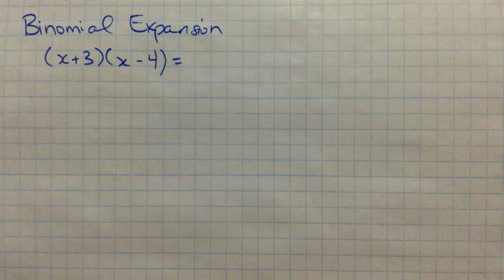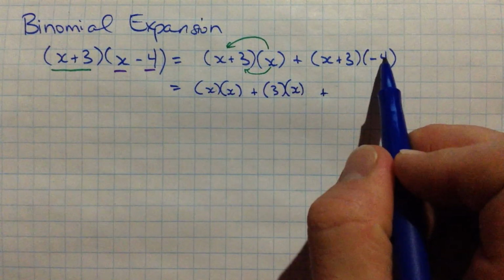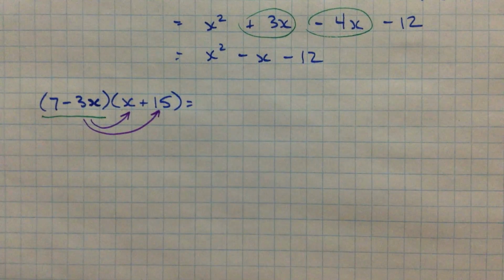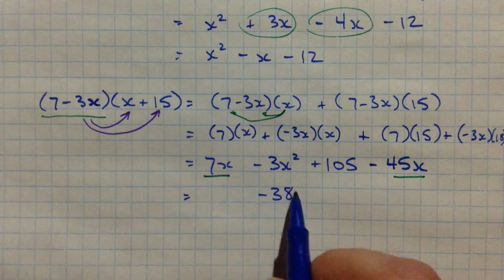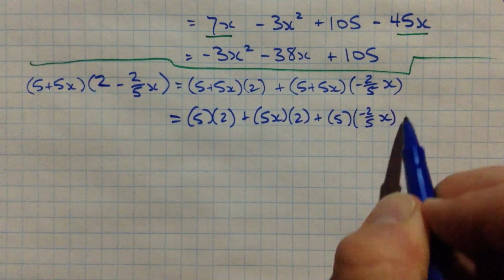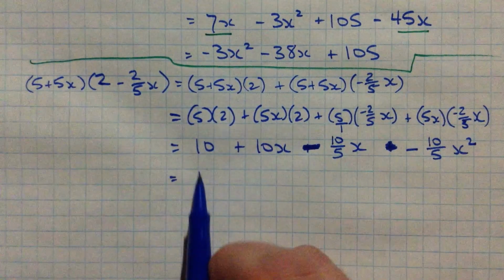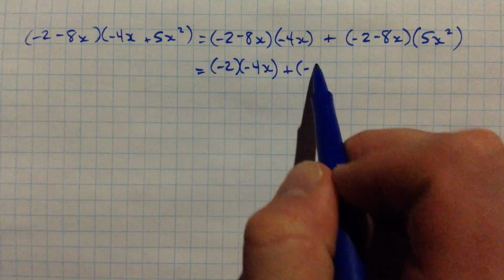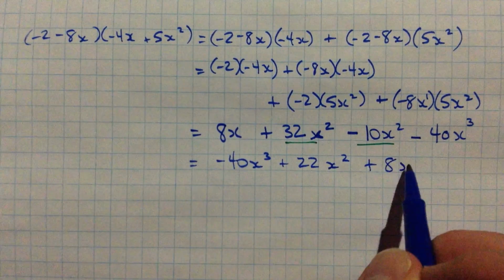Binomial Expansion Part 1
Starting to expand the product of two binomials using the Distributive Property.